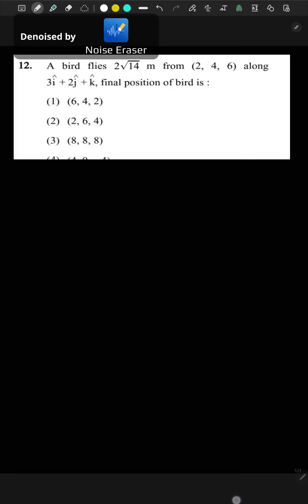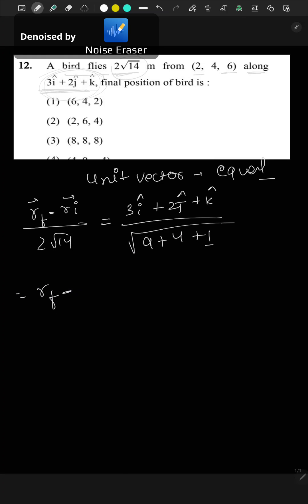A bird flies 2root14 m from (2, 4, 6) along 3i +2j+k, final position of bird is allen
A bird flies m from (2, 4, 6) along
, final position of bird is :
2√14
3i + 2j + k